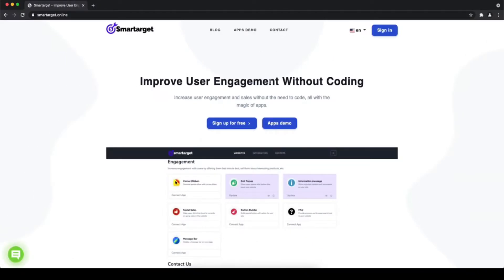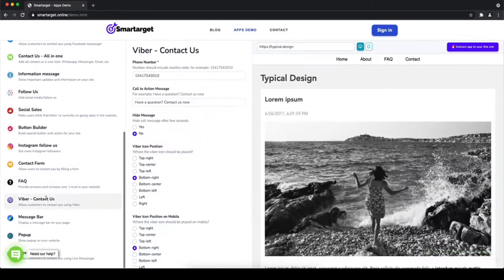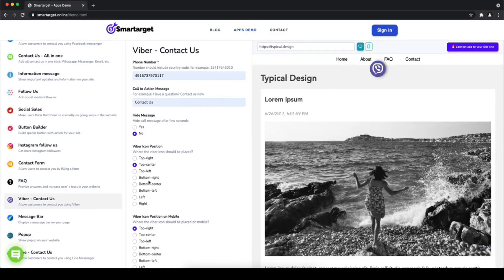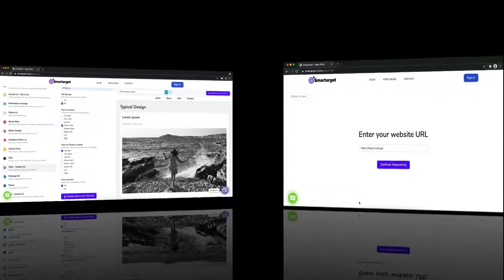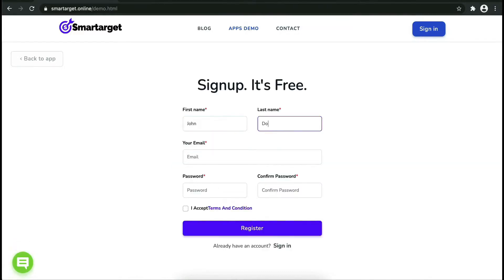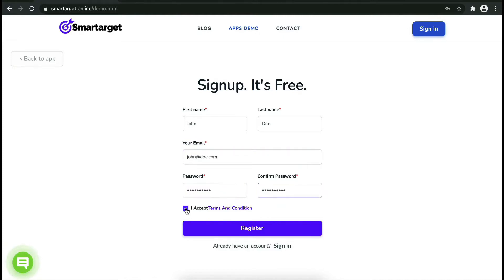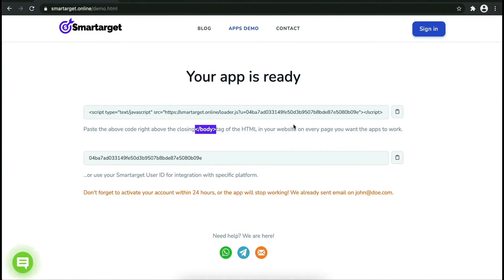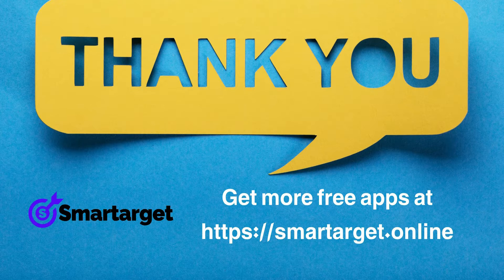Viber Contact Us for Litium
By using Smartarget you can allow customers to contact you using Viber.